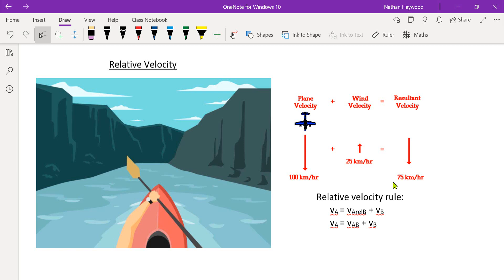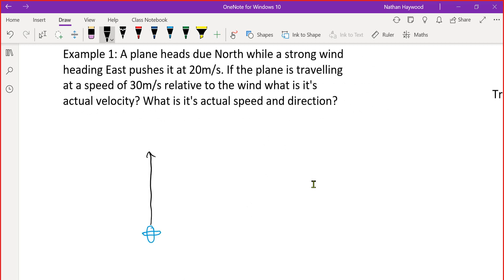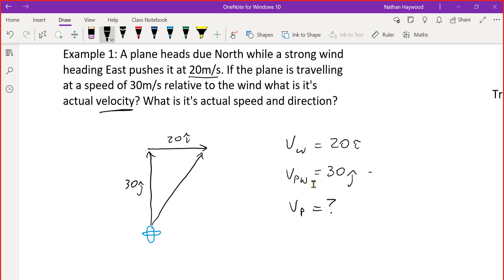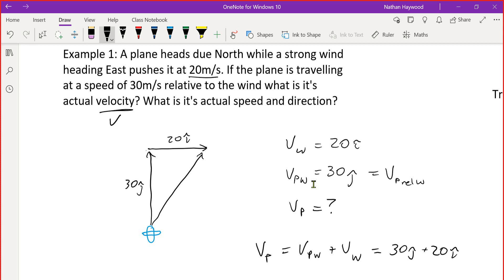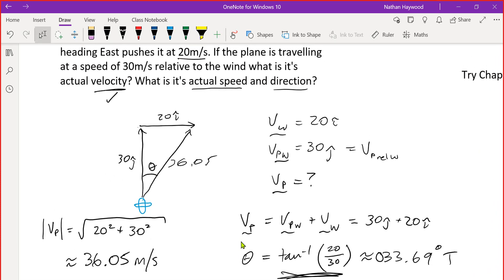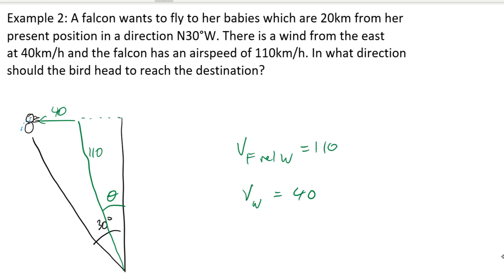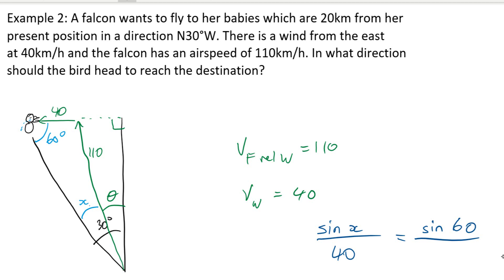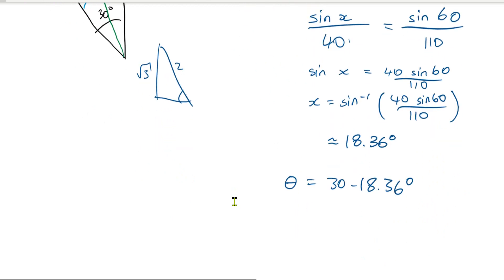Relative Velocity (Specialist)